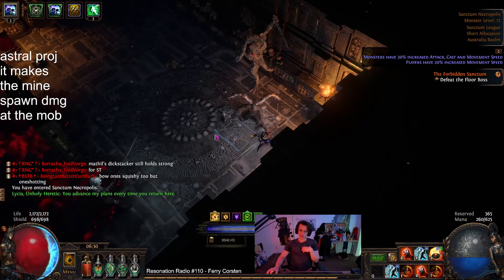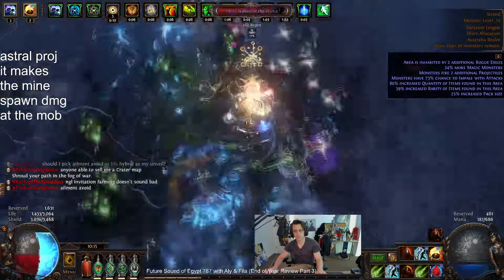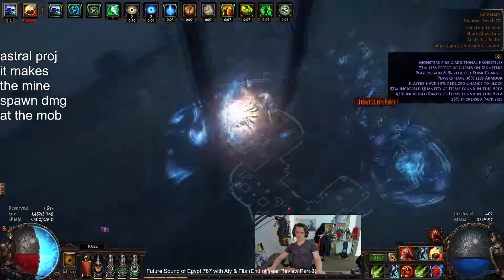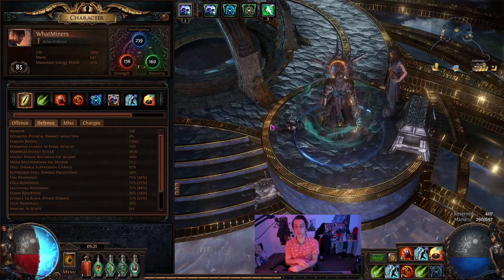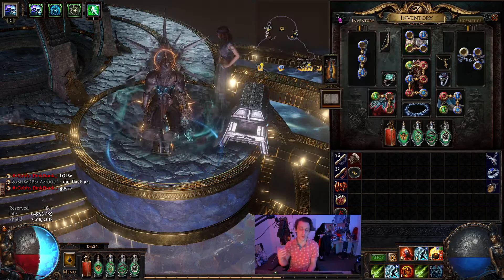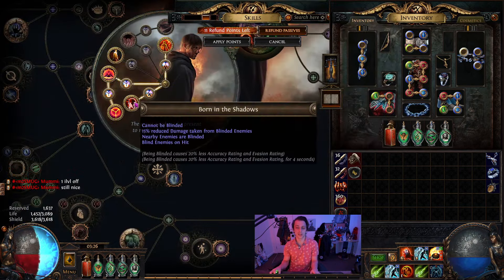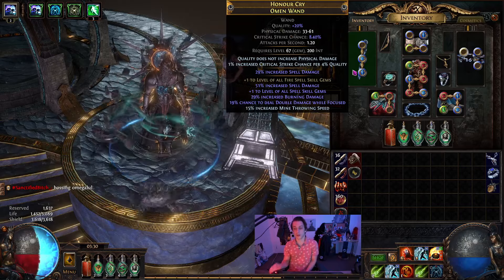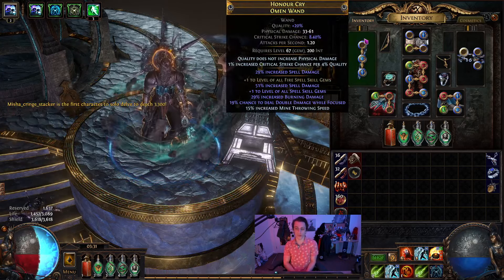Pyroclast Mines - Another OP Use For Astral Projector & Showing How To Craft +2 Fire Wands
Pretty fun skill that still seems a little bit of play but honestly feel it's a bit underrated. We'll see how that holds up into lategame but for now it's a solid playstyle.